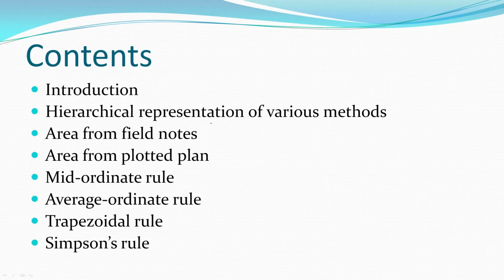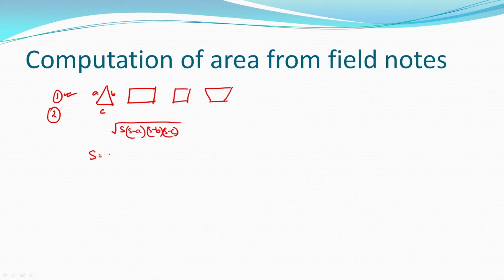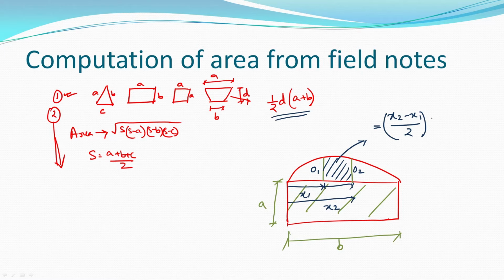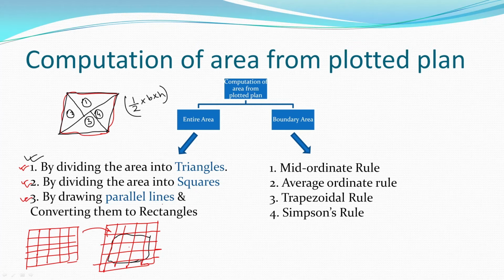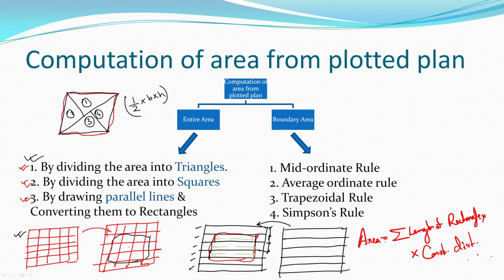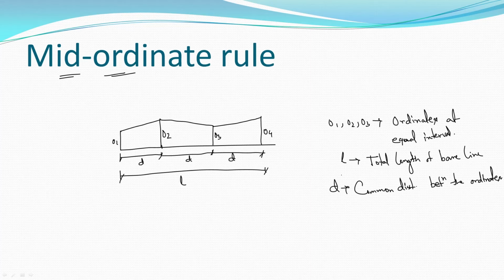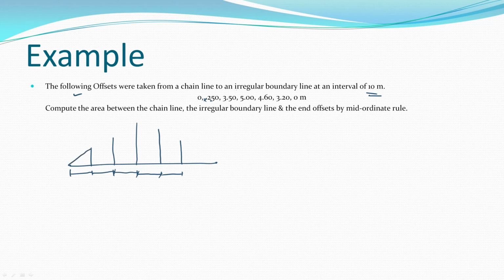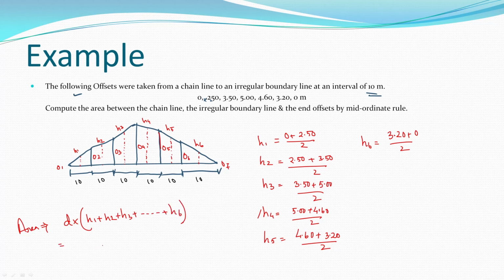Introduction & Classification of Area Measurements